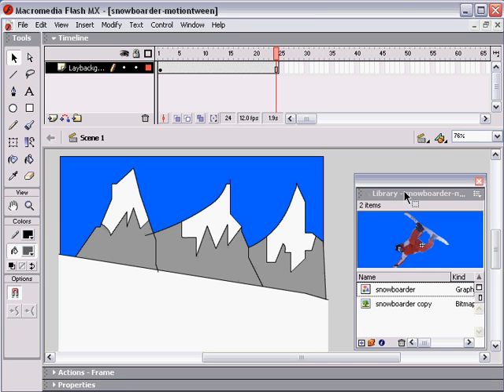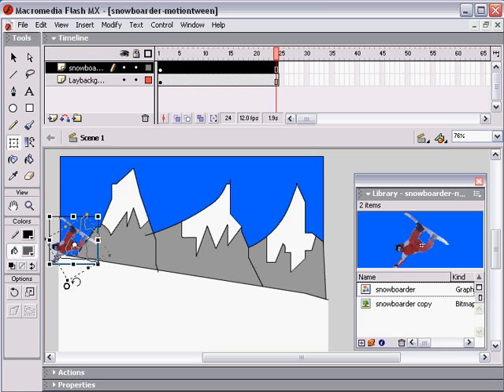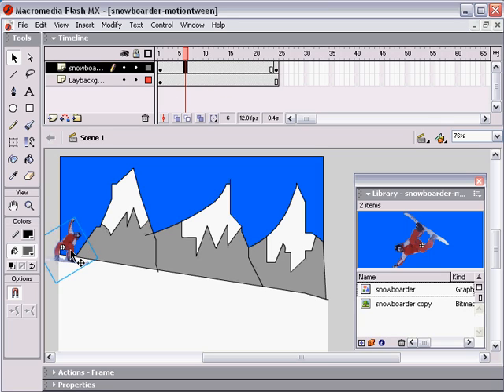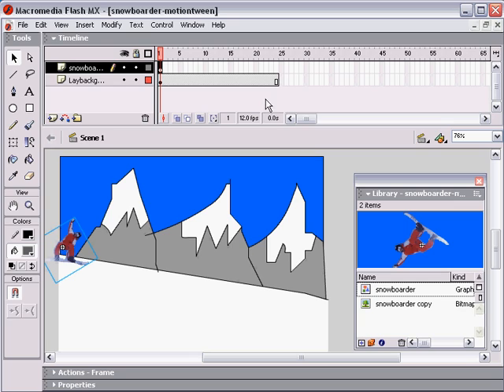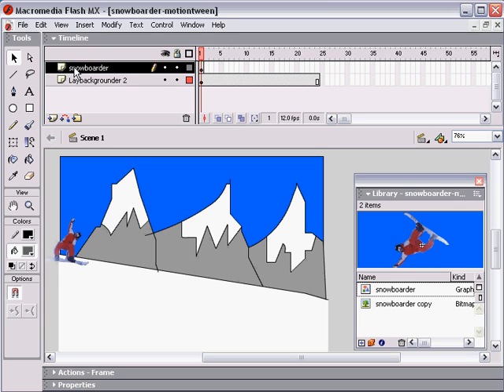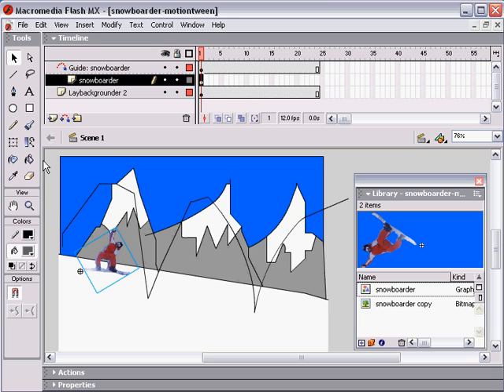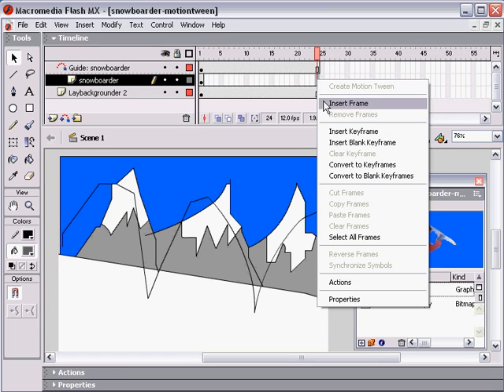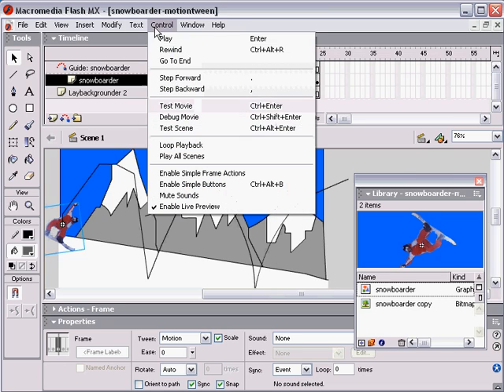Flash Tutorial-Part 5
Adding a motion guide to your Flash movie